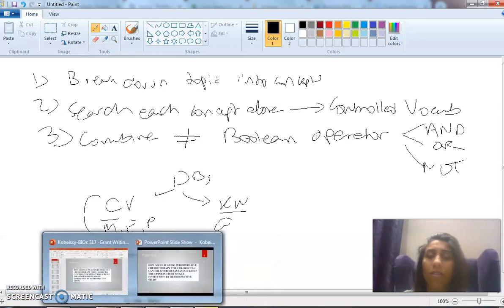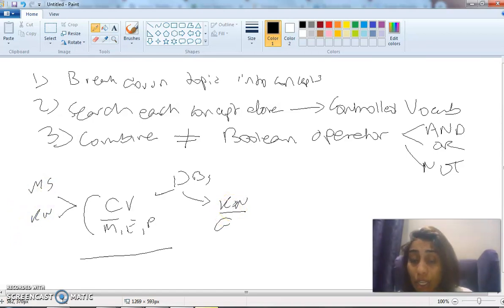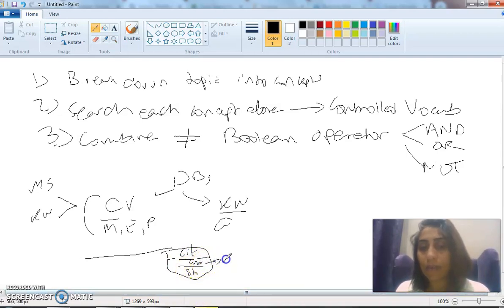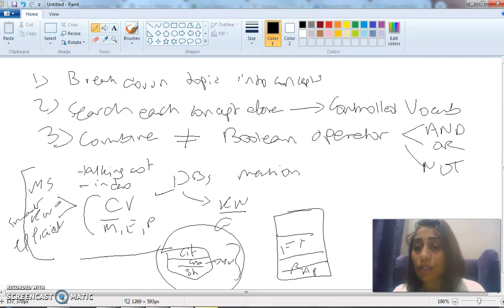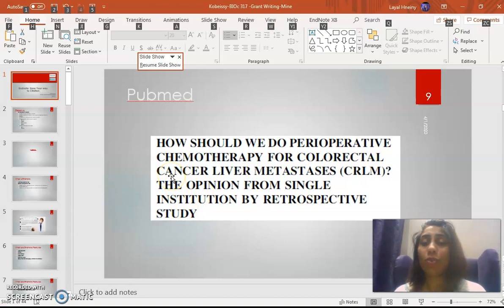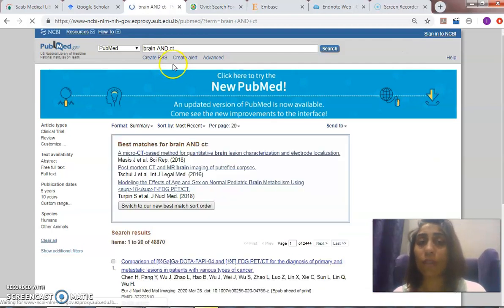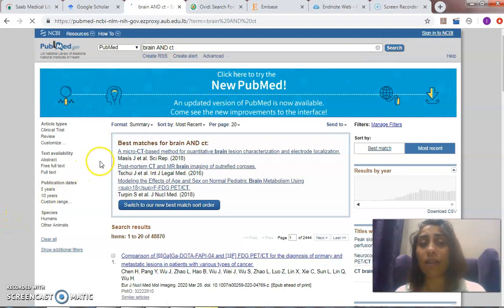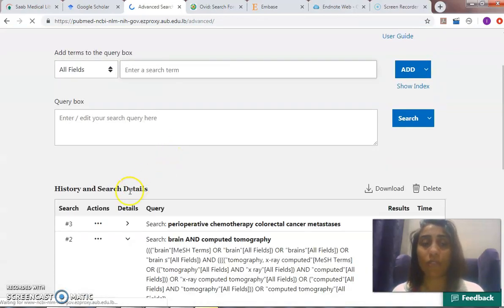Endnote Session-Part 2